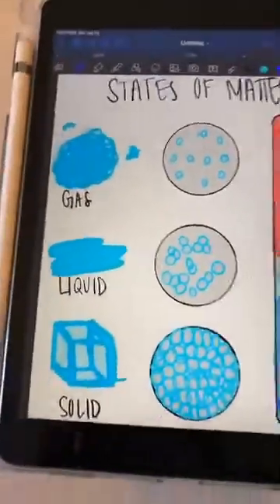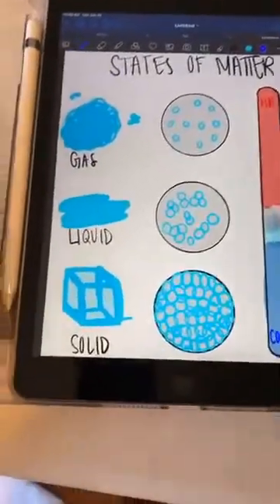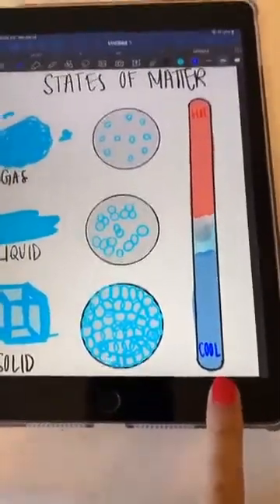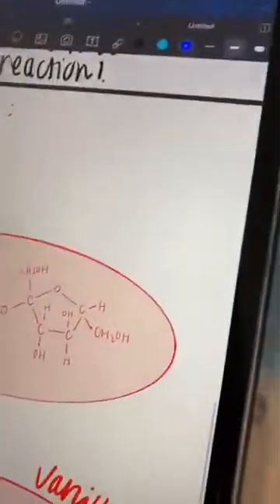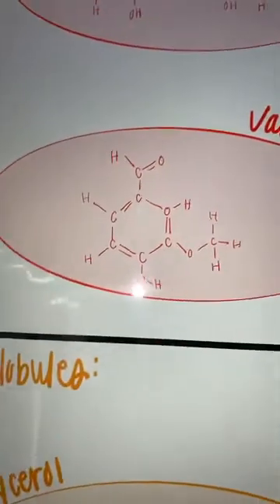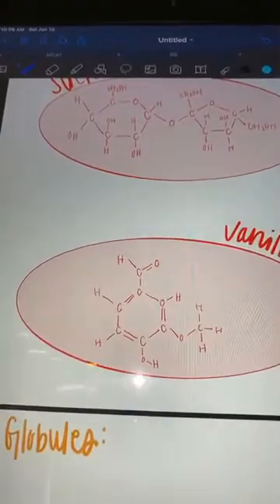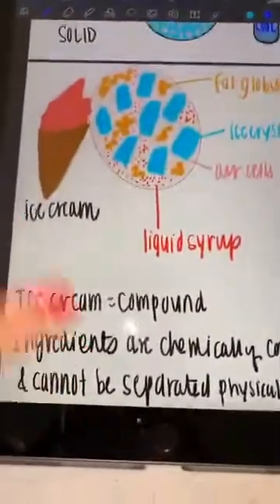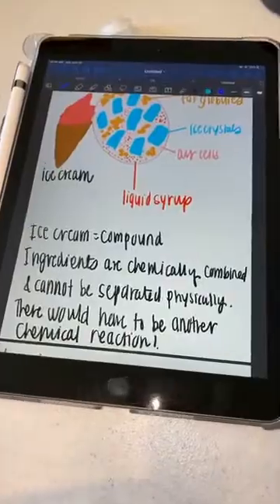ScienceSaturdays Ice Cream Part 1